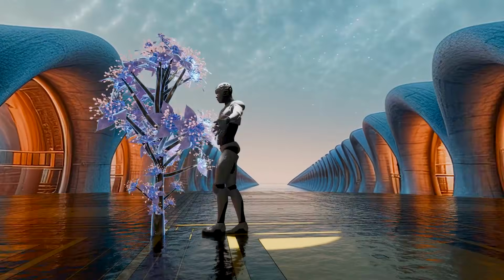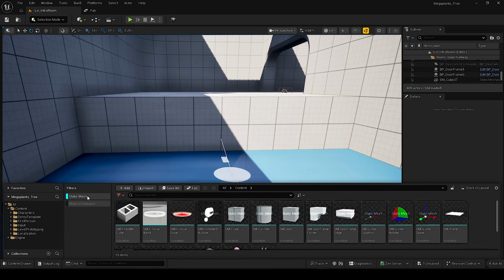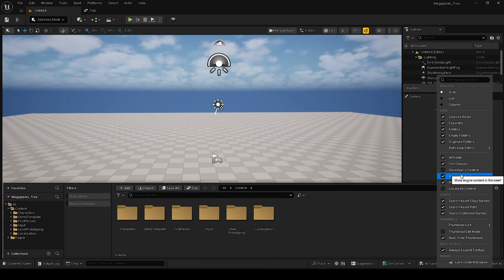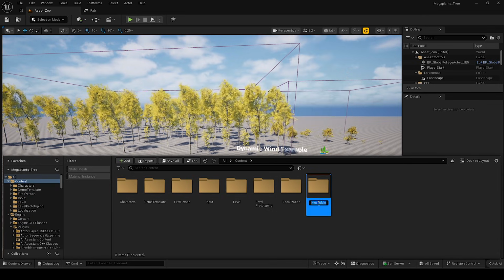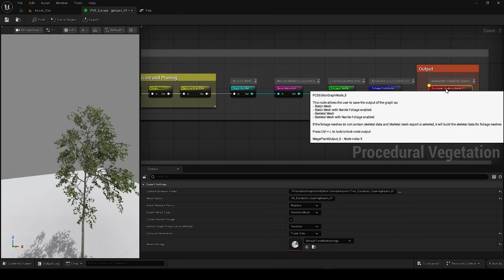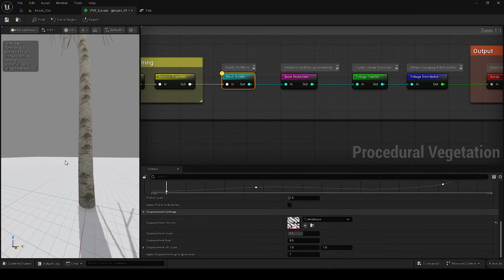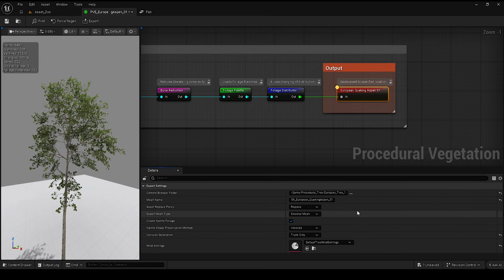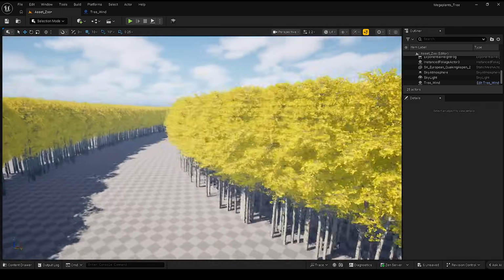Unreal Engine 5.7 NEW FEATURES Megaplants, PCG, Nanite Foliage, & More!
🔹 I'm Saurabh, a passionate 3D artist & Unreal Engine enthusiast sharing my journey through stunning environments, cinematic scenes, and next-level digital art.
l
Unreal Engine 5.7 Full Tutorial (2025) | Megaplants, New Asset Browser & Command Prompt Workflow

In this complete Unreal Engine 5.7 tutorial, I explain the latest UE 5.7 features with a strong focus on Megaplants, the new Unreal Engine Asset Browser (Fab / Quixel system), and using Command Prompt for Unreal Engine workflows

Unreal Engine 5.7 is a massive update for environment artists, game developers, and cinematic creators. This version introduces improved Nanite foliage, procedural vegetation workflows, and a completely new way to browse and manage assets inside Unreal Engine.

🌿 Megaplants in Unreal Engine 5.7 (Fully Explained)

In this video, you will learn:
What Megaplants are and why they are important in Unreal Engine 5.7
How to find and use free Quixel Megaplants
Best Megaplants workflow for Nanite foliage
How to create photorealistic forests and vegetation
Performance tips for large-scale environments
Megaplants are designed for next-gen environments, making them perfect for open-world games, cinematic scenes, and realistic landscapes.

💻 New Unreal Engine 5.7 Asset Browser / Fab System

Unreal Engine 5.7 replaces the old Bridge workflow with a new built-in browser system. In this tutorial, I cover:
How the new Unreal Engine browser works
How to browse Quixel assets and Megaplants
Downloading and importing assets faster than before
Common mistakes and fixes in UE 5.7 asset browsing
This section is extremely useful for artists who are confused after the new update.

🎨 What you’ll find on this channel:
• High-quality 3D environment showcases
• Cinematic Unreal Engine scenes
• Creative storytelling through visuals
• Real-time rendering and lighting explorations
• Game-ready asset breakdowns
• Tips and techniques for artists

Whether you're a fellow artist, a gamer, or someone who loves digital art, you're in the right place.